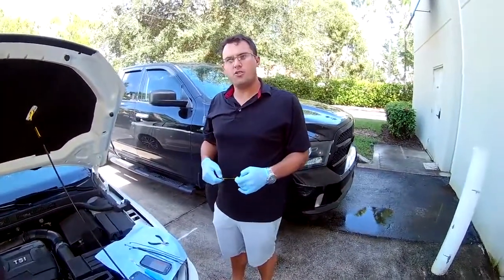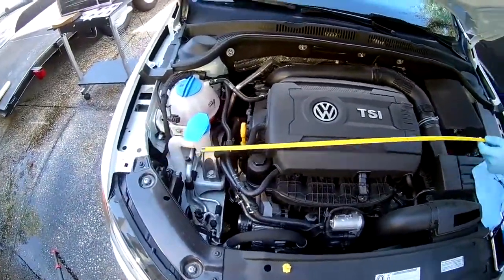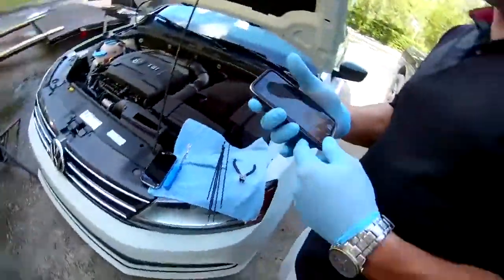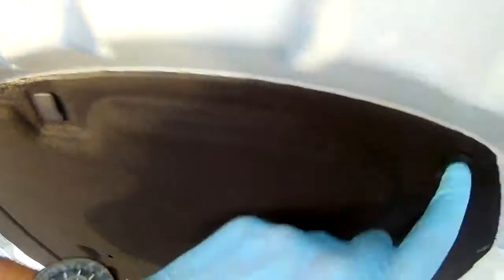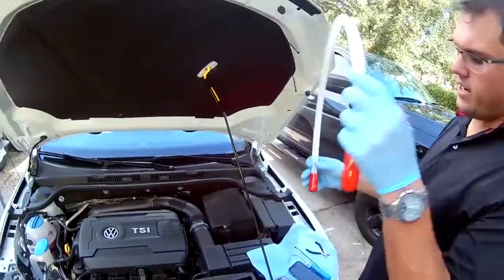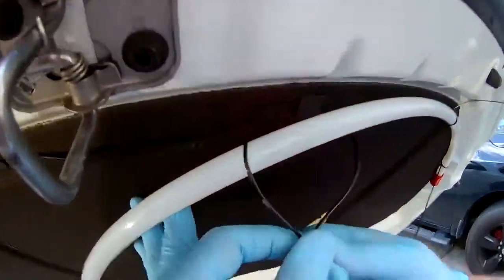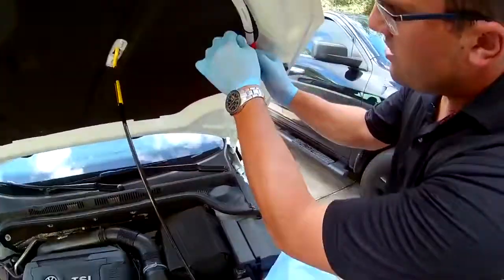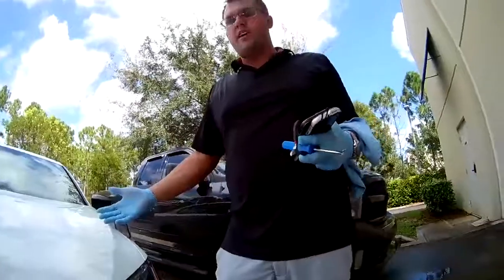How Proteng (early fire automatic extinguisher is installed fire extinguisher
Automatic safety gas pipe explodes to extinguish the fire.